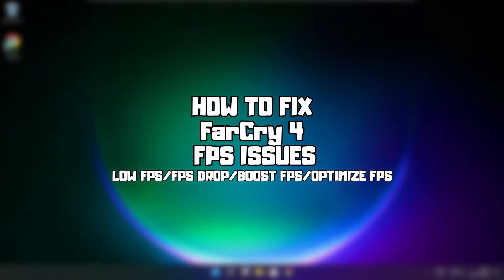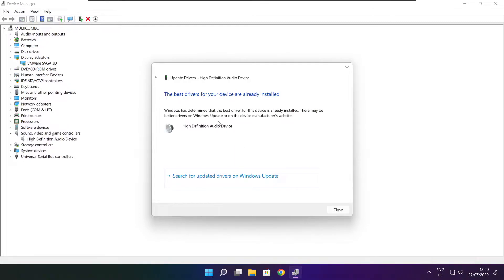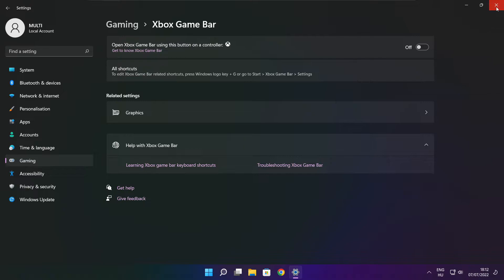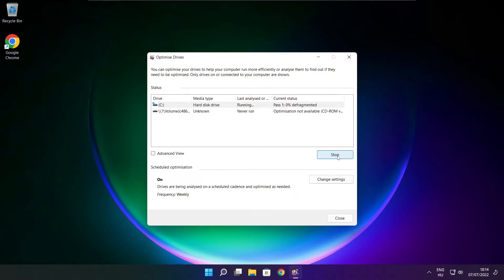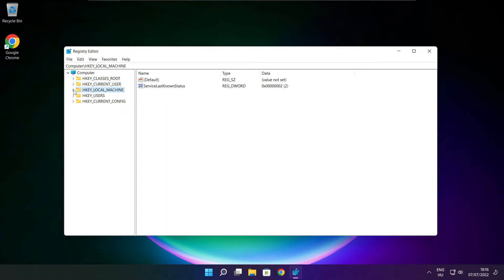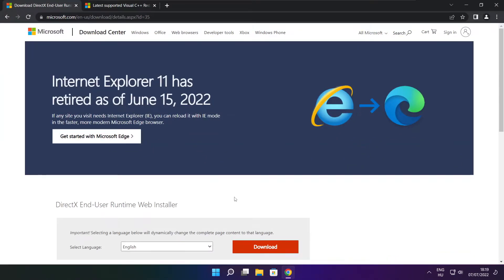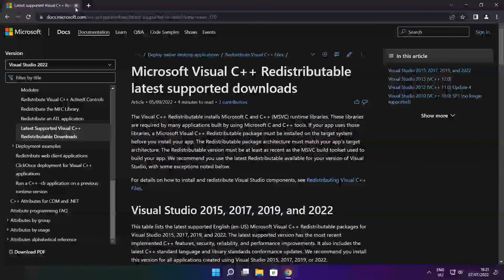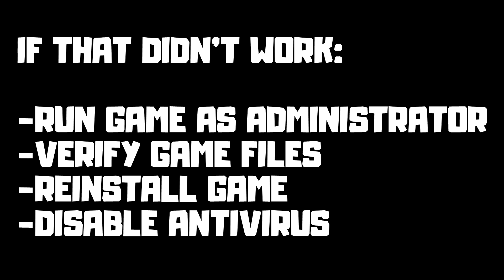How to FIX Far Cry 4 Low FPS Drops | FPS BOOST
In this video I am going to show How to FIX Far Cry 4 Low FPS Drops | FPS BOOST

FIX Far Cry 4 FPS Problems | LOW FPS/FPS DROP/BOOST FPS/OPTIMIZE FPS/STUTTERING ISSUE/IMPROVE FPS/LOW END PC/ULTIMATE FPS INCREASE

🖥️ PC Specs:
CPU: Intel Core i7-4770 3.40GHz
Memory: 16GB HyperX DDR3
HDD: Toshiba 1TB
SSD: Kingston 240GB
Graphics Card: ASUS GeForce RTX 3060 12GB GDDR6
Operating System: Windows 10/11